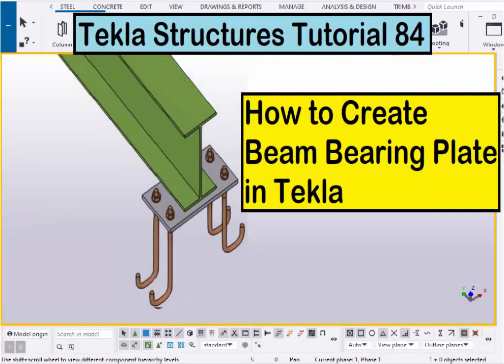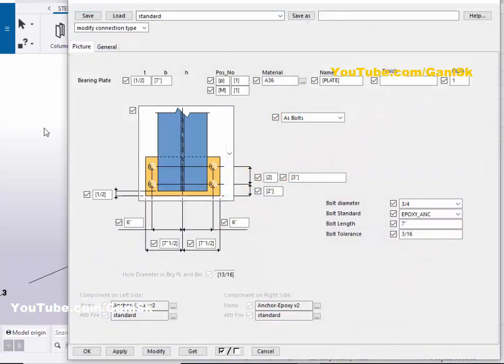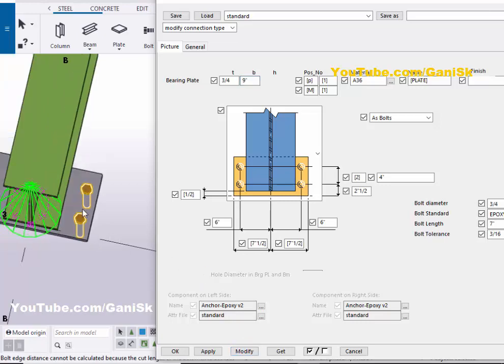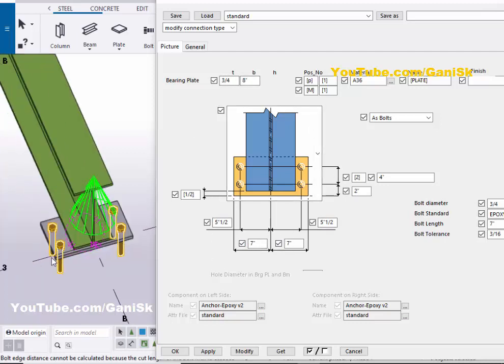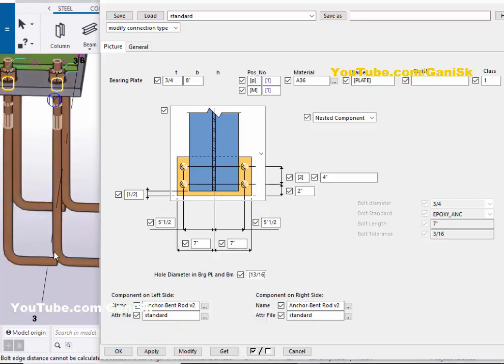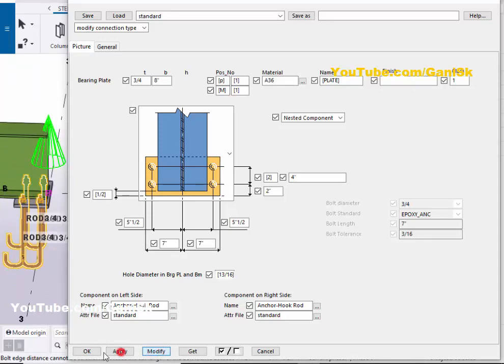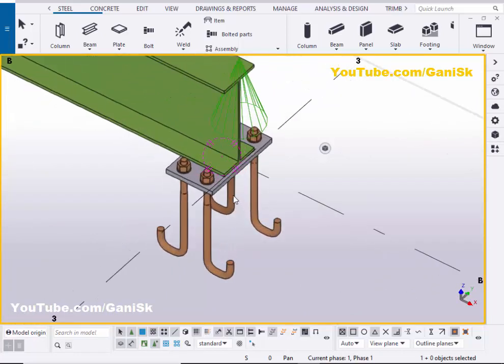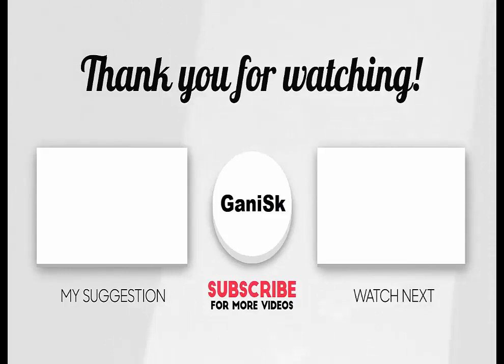Tekla Structures Tutorial 84 | How to Create Beam Bearing Plate in Tekla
Tekla Structures Tutorial 84 | How to Create Beam Bearing Plate in Tekla @GaniSk